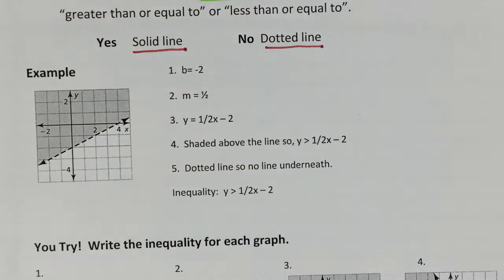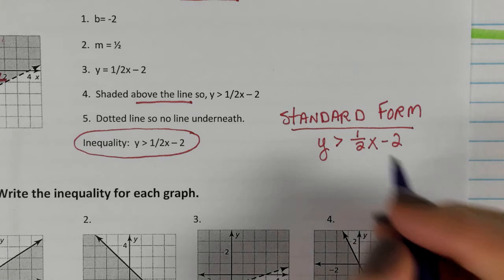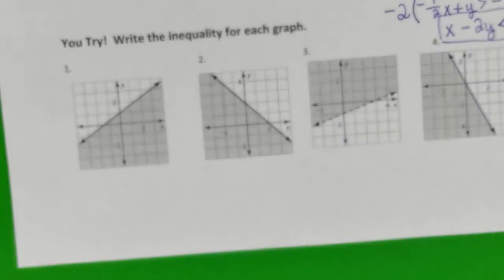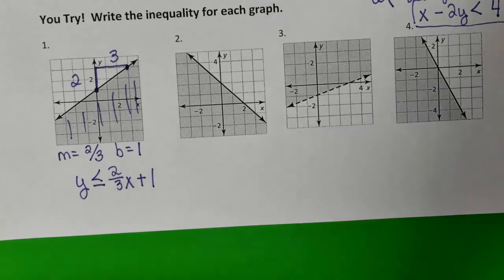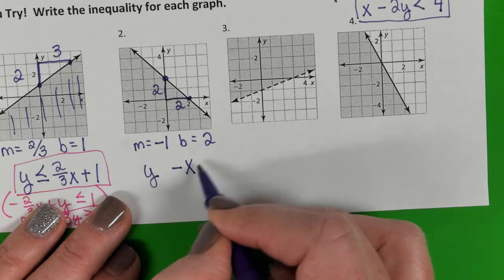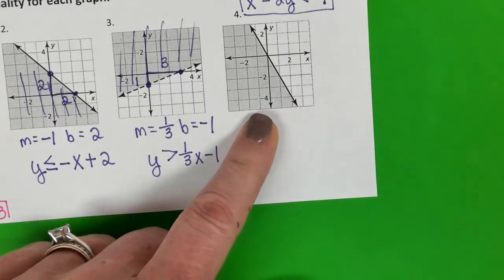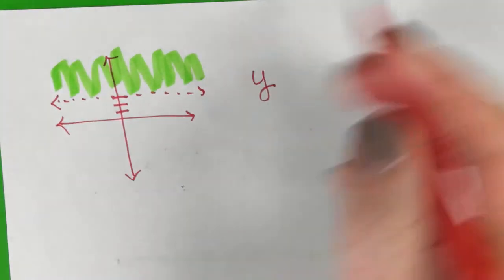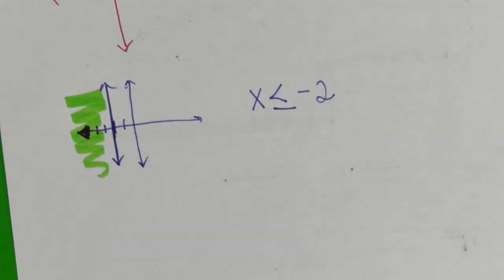Writing Linear Inequalities from graphs 2020